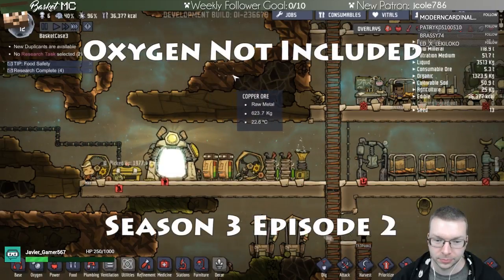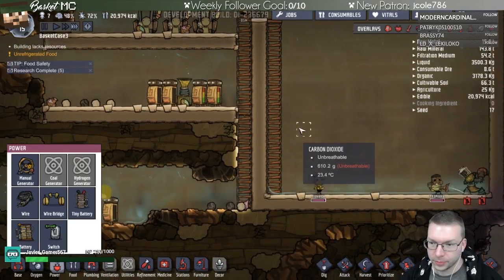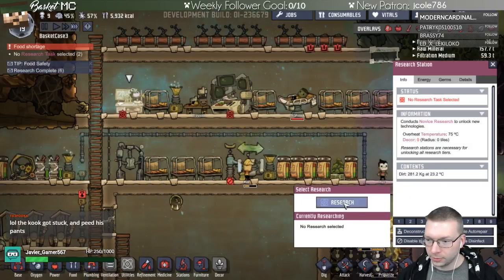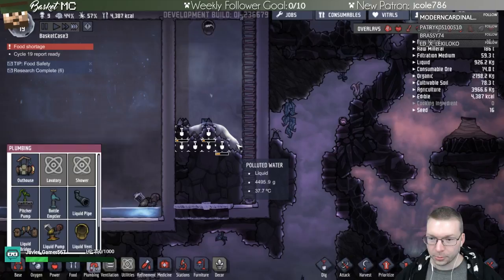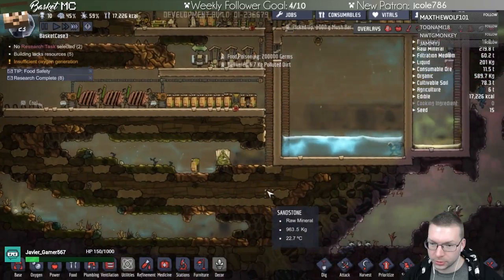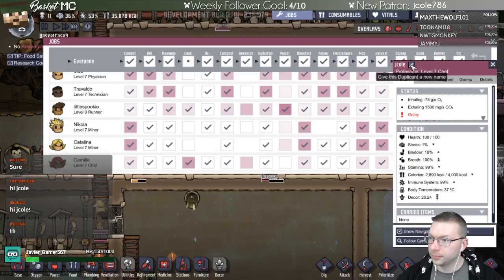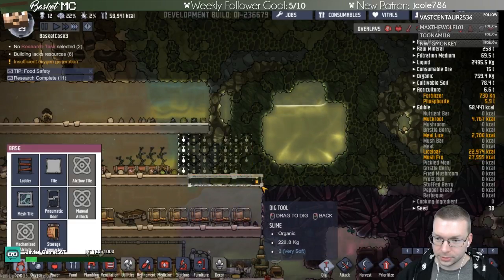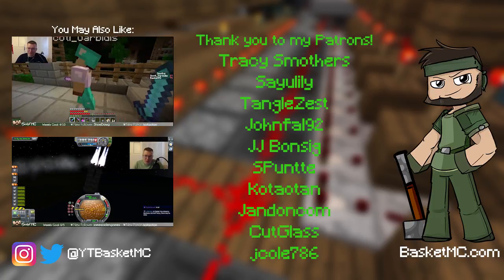Ep2 - Oxygen Not Included - Season 3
Oxygen Not Included is a survival, base building game by the creators of Don't Starve.  You're tasked with helping your duplicants try to survive in a hostile low-oxygen environment inside of an asteroid.  You instruct your people to dig rooms and build machines to try to stay alive.  Will Basket be able to produce enough food and oxygen for his people while trying to keep them from stressing out too much?  Watch and find out!

Game:
Oxygen Not Included
Early Access Version